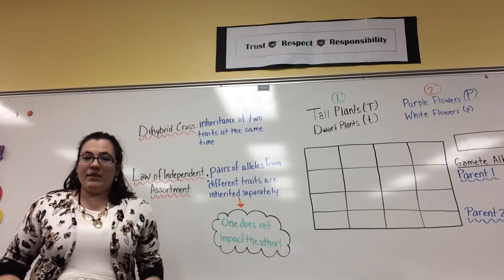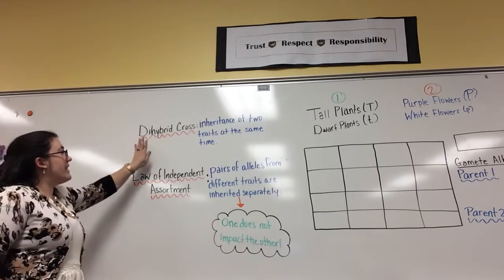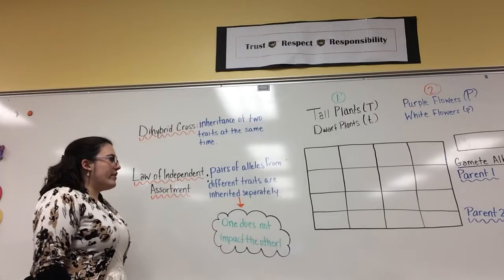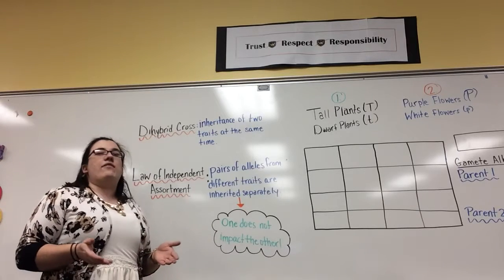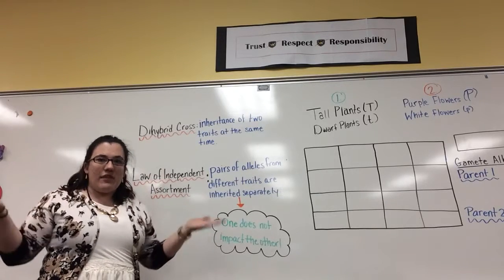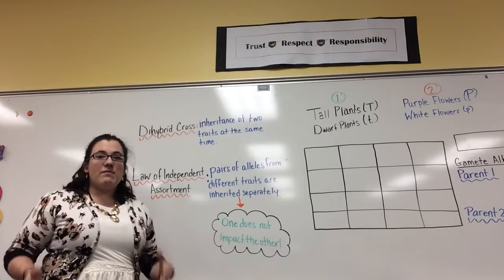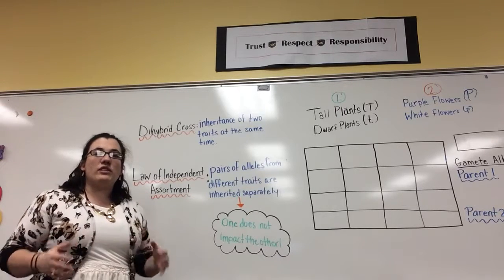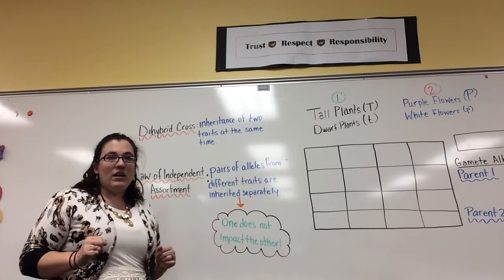Dihybrid Crosses Part 1